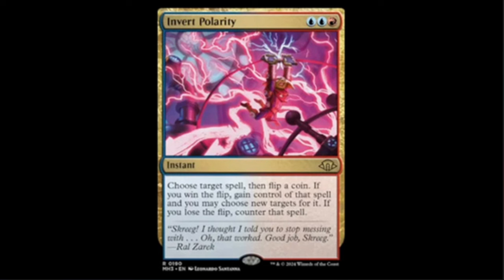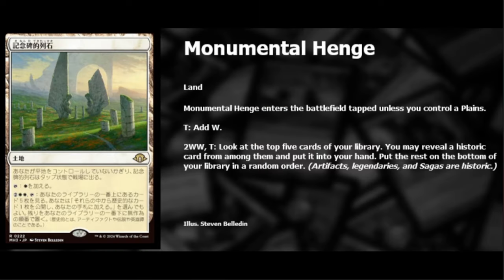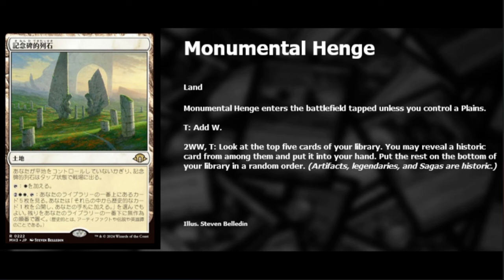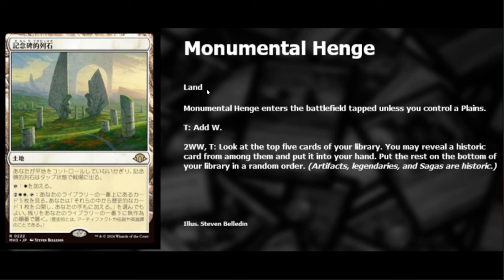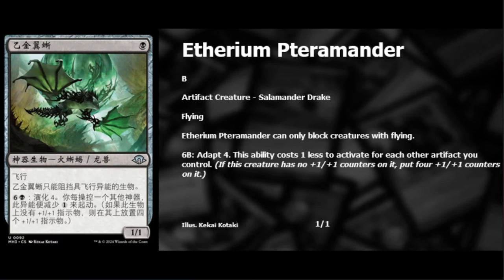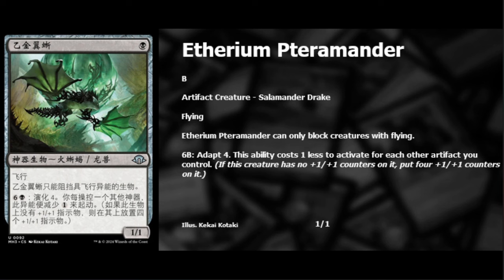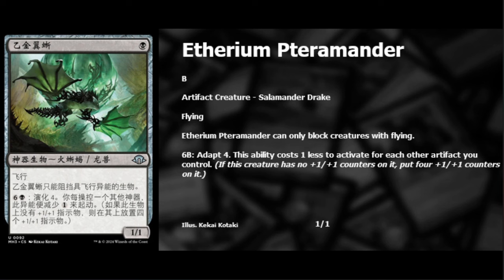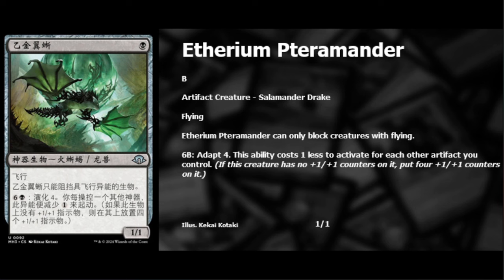Modern Horizon 3 leaks 5/25 this thing